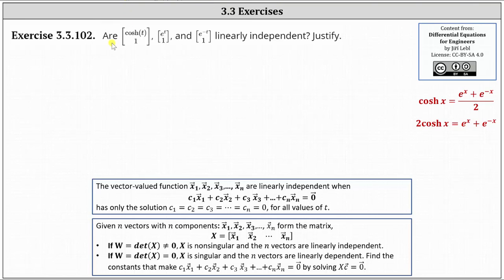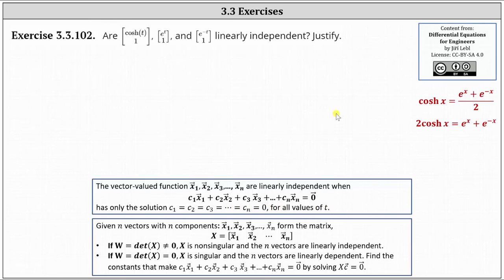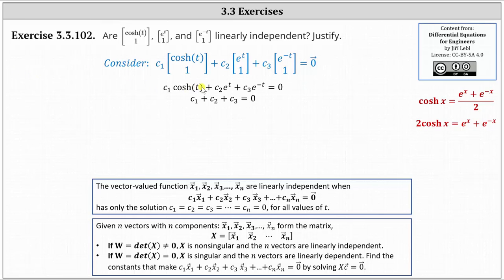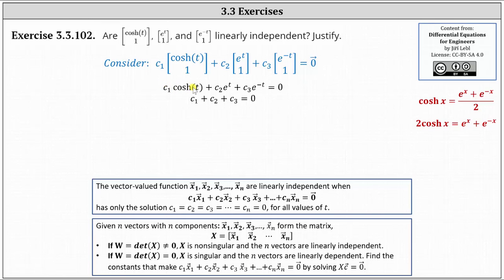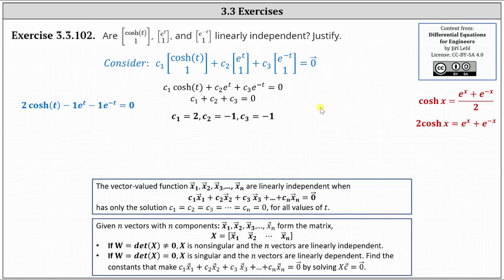(Ex 3.3.102) Determine if Vector-Valued Functions are Linearly Independent or Linearly Dependent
This video explains how to determine if vector-valued functions are linearly independent or linearly dependent.